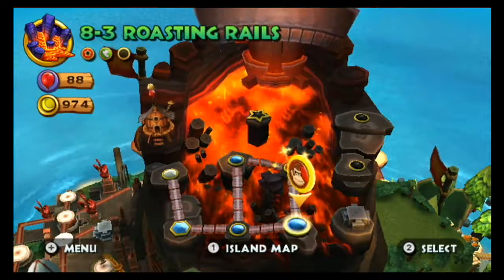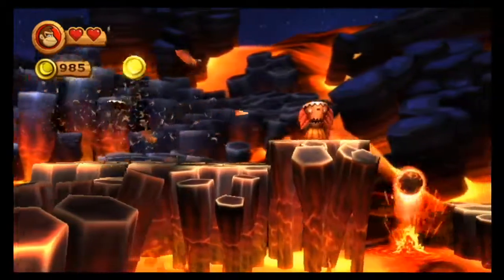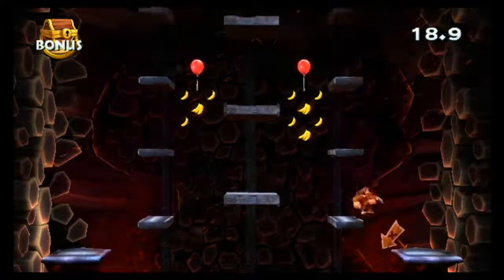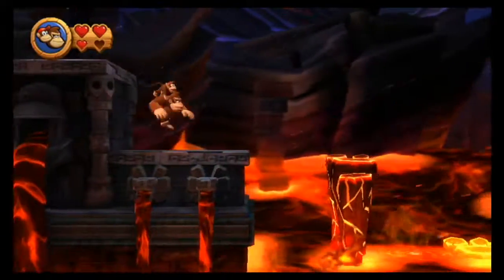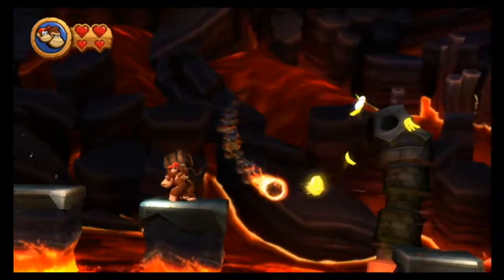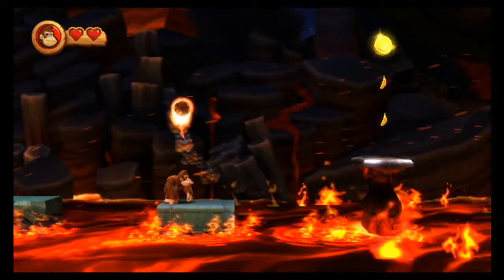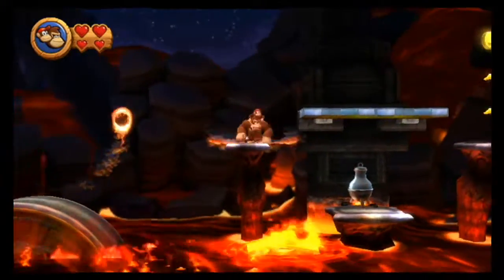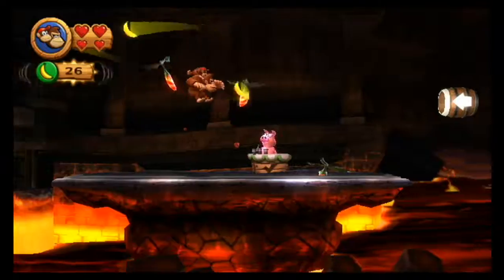Let's Play Donkey Kong Country Returns - Part 34: Volcanic Views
Through the fire and the flames, we carry on.  Through World 8, that is, with two levels that both involve a lot of platform-hopping above lava.  8-5, Bobbing Basalt, has rising and sinking rocks, while 8-6, Moving Melters, has platforms and large wheels that move horizontally across the lava.

(Also, if anyone notices any oddly delayed commentary in this one...honestly, I'm not sure if the audio desynced somehow or if I really was just that slow to react to things.)